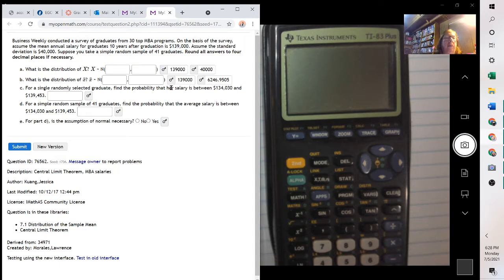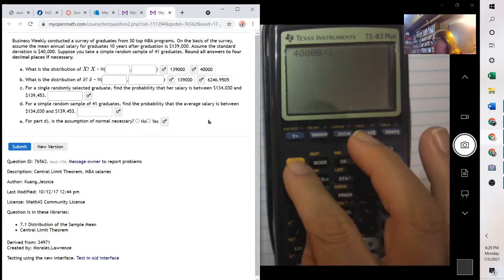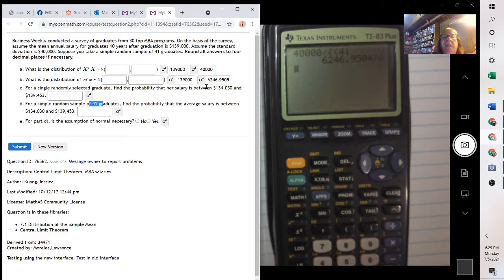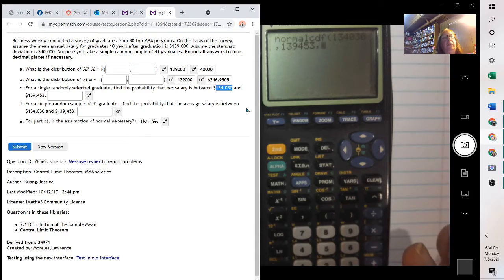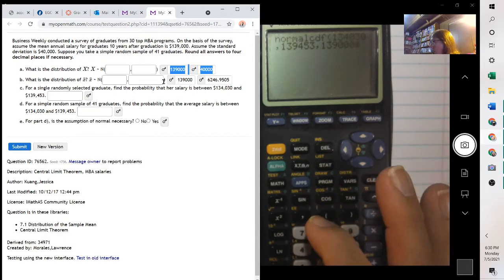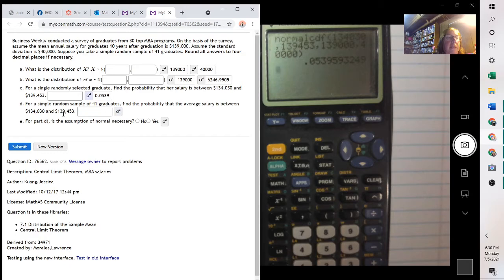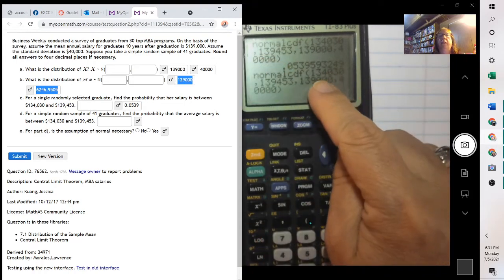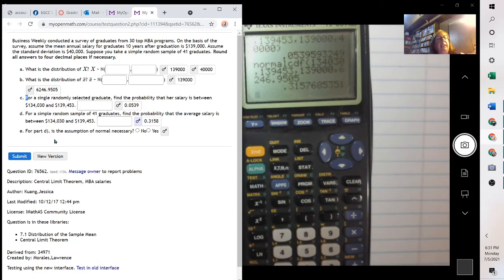Statistics, Probability Normal distribution Chapter 7